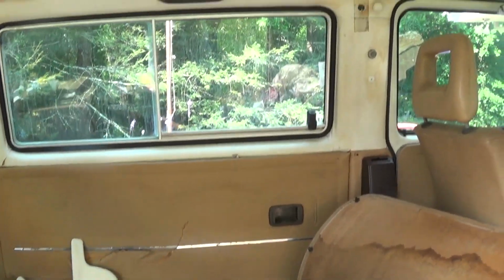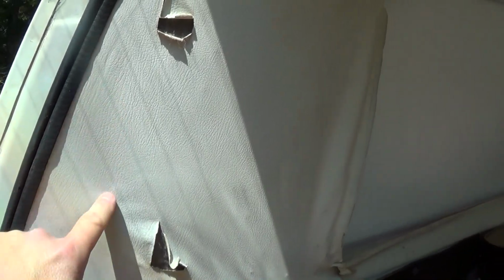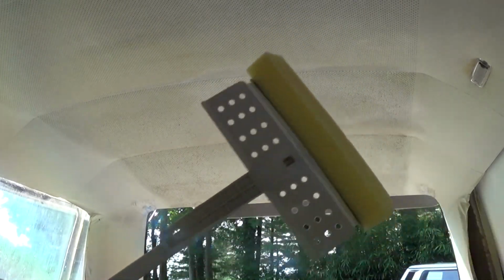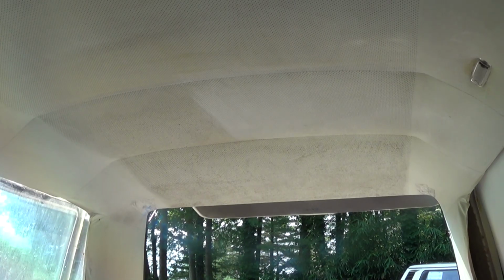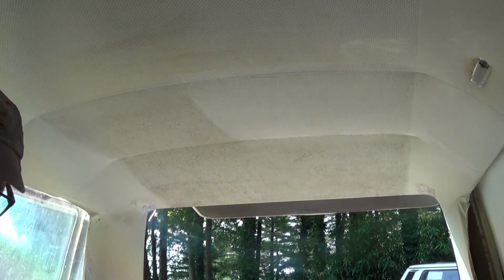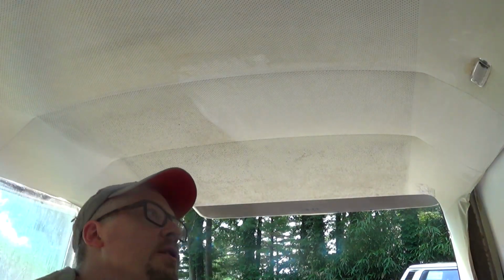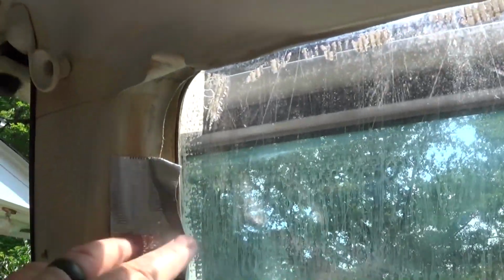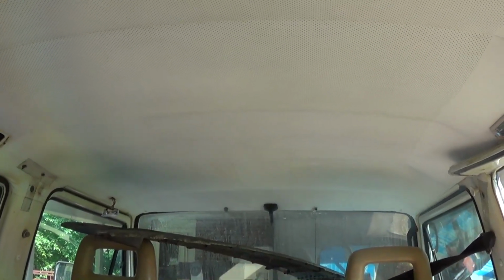1984 Vanagon project - part 6: cleaning the headliner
In this video, I show my process for cleaning the long-neglected and filthy headliner in my project Vanagon.